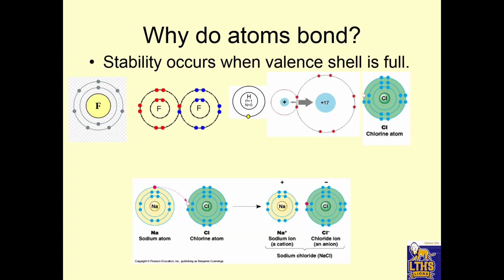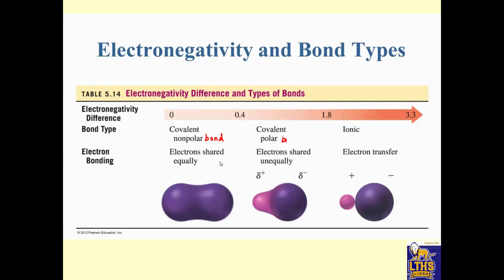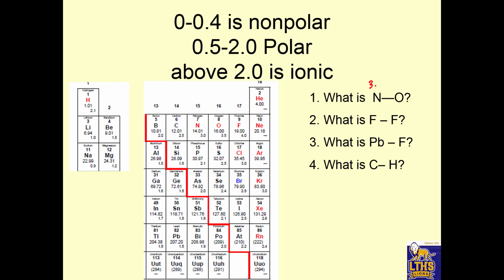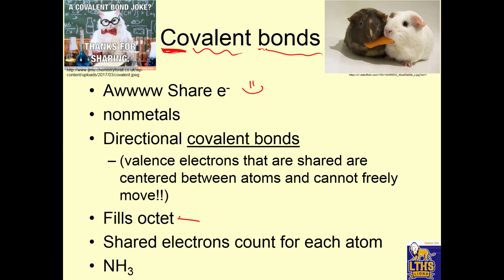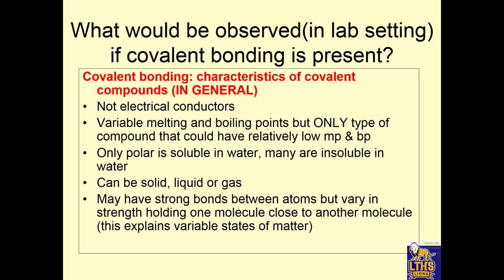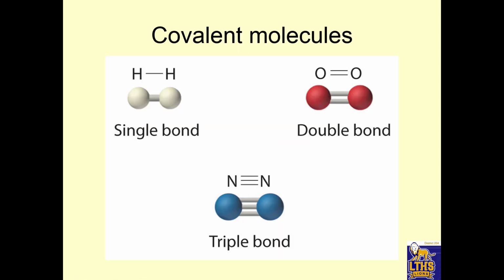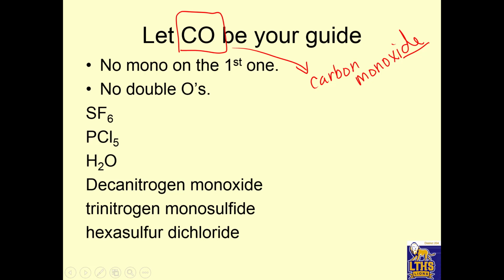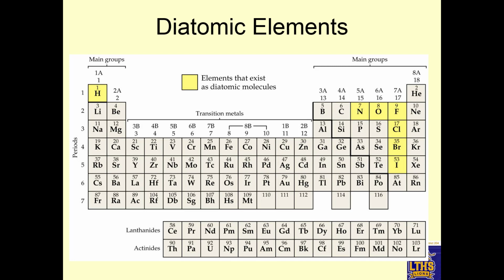LTHS CHEM PPT 3.1 Props Naming and What Covalent Means HARBIN